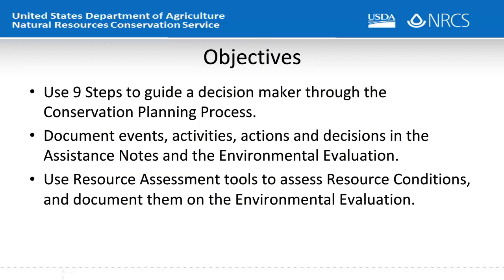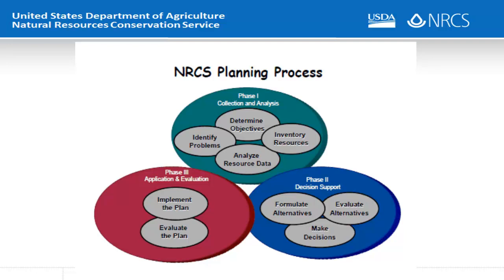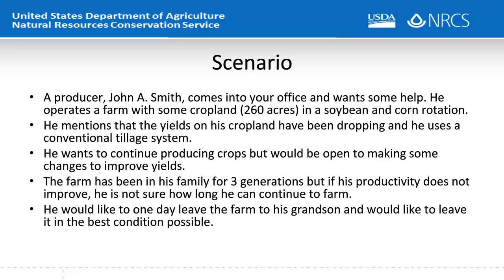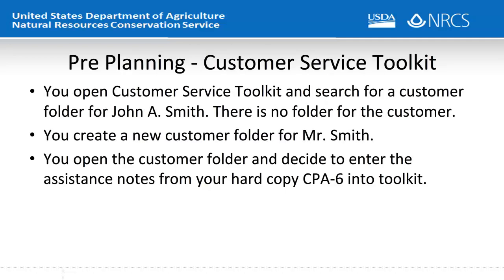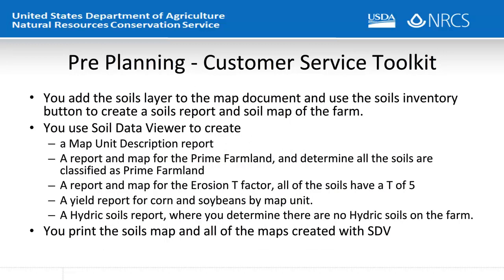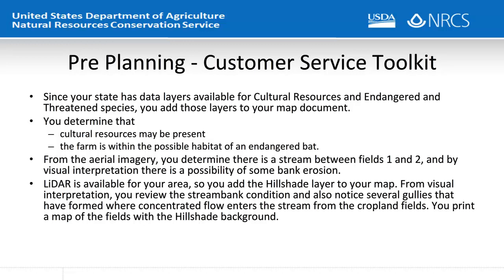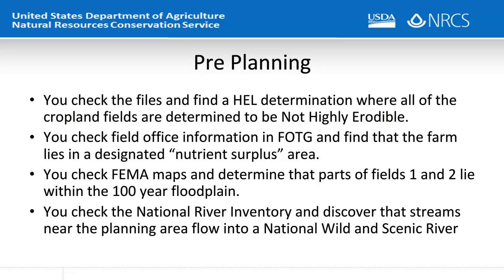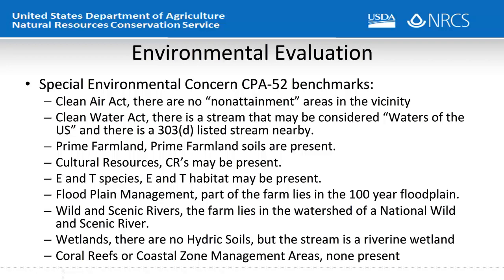Part 1 Gathering Basic Information and Pre-Planning